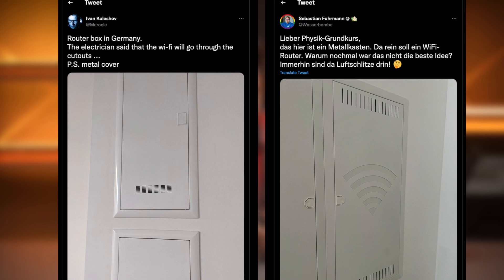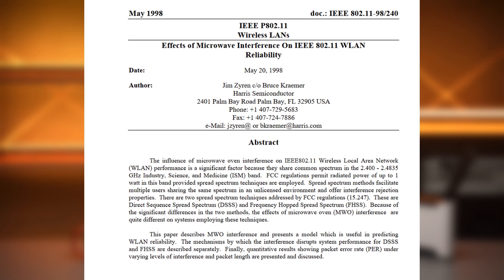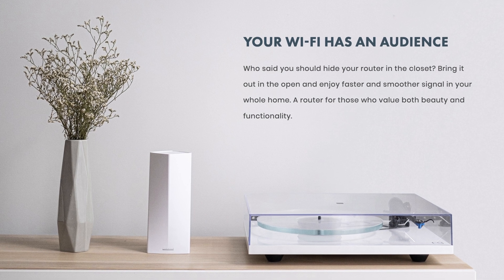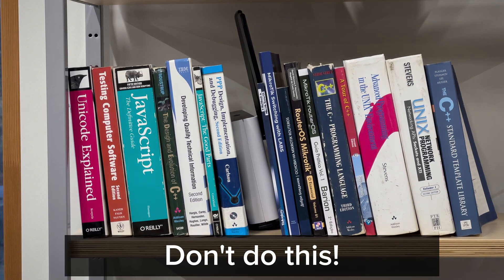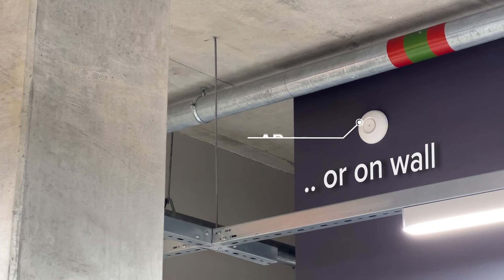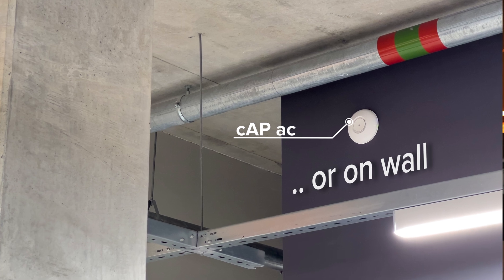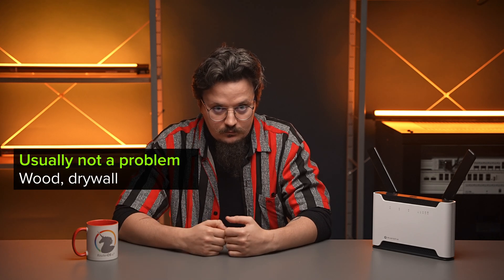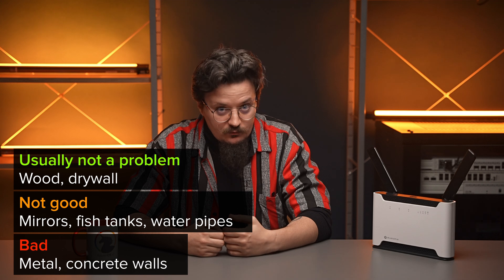MikroTik for grandparents, ep. 1: DON'T HIDE THE ROUTER!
We wanted to take a look at some of the most basic aspects of networking that might get overlooked by professionals. Something to share among our grandparents or friends that have very limited computer knowledge.